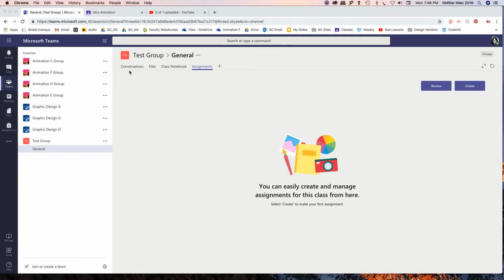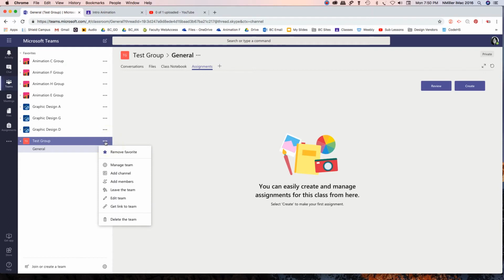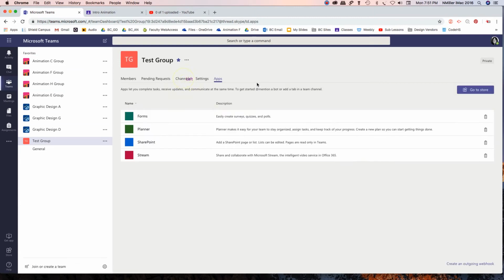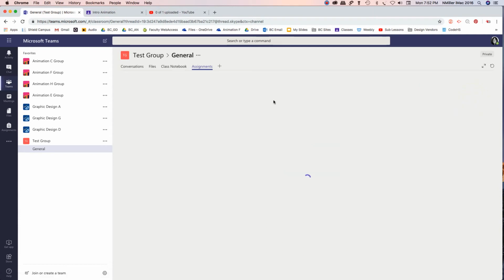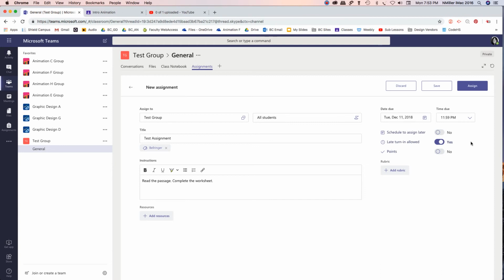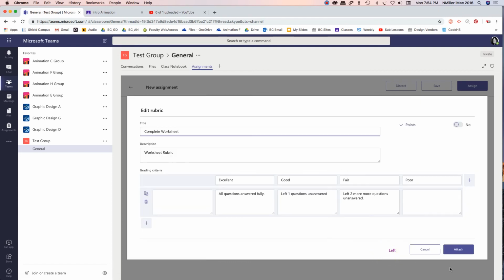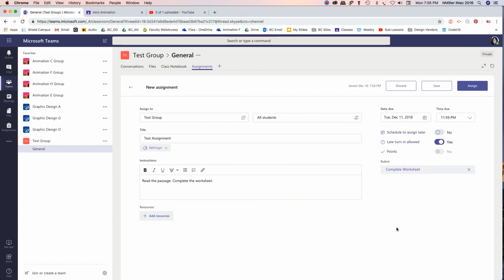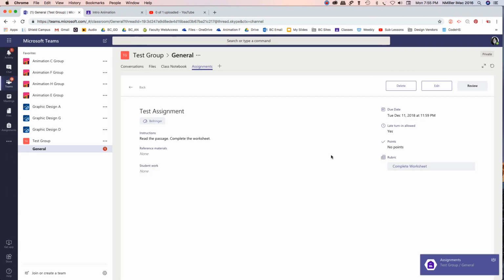How to add an Assignment in Microsoft Teams